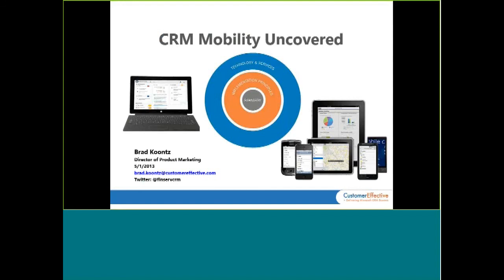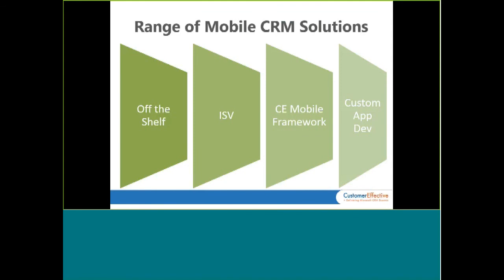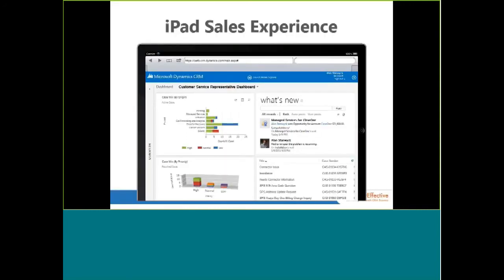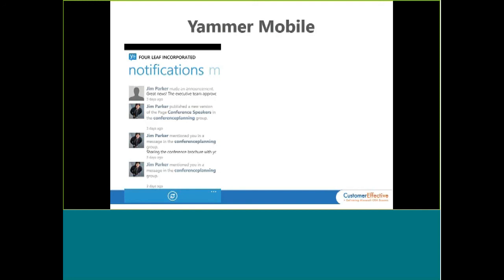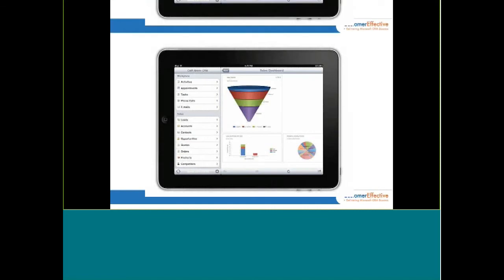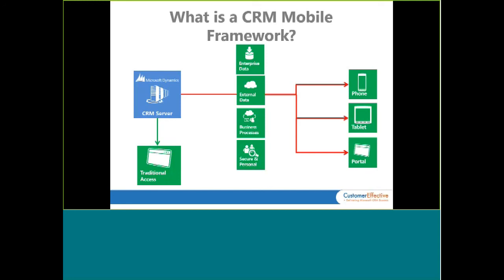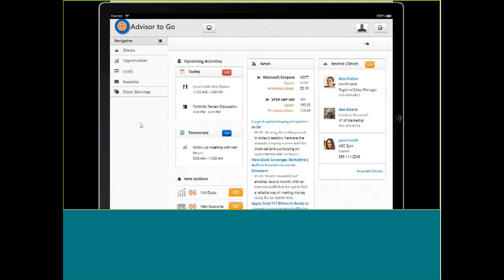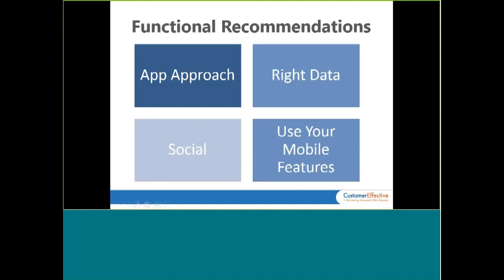CRM Mobility Uncovered: Understanding the Best Solution for Your Company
There are numerous options for customer relationship management (CRM) mobility and understanding your choices can be intimidating and confusing.  In this session Brad Koontz of Customer Effective walks through the pros and cons of a range of options and help you make sense of them, from out-of-the box Microsoft Dynamics CRM to third parties to custom mobile solutions.